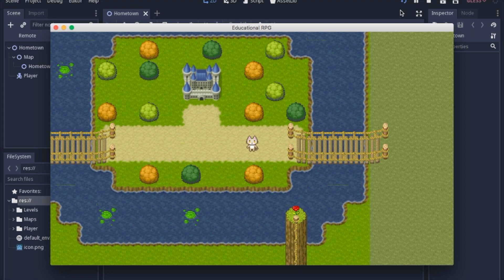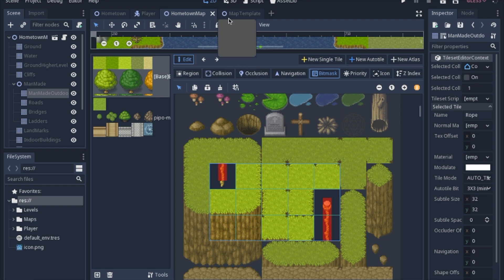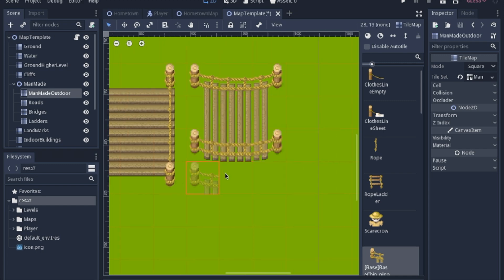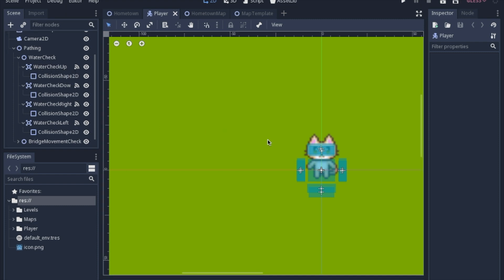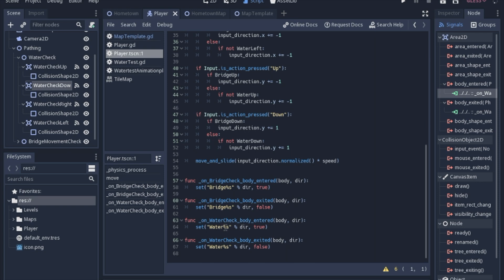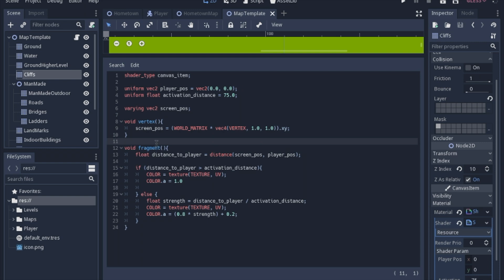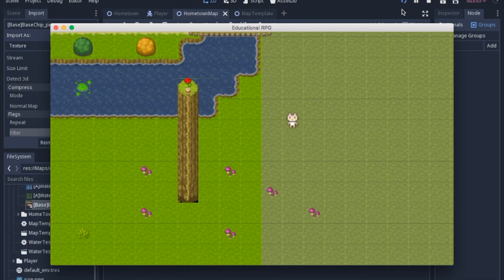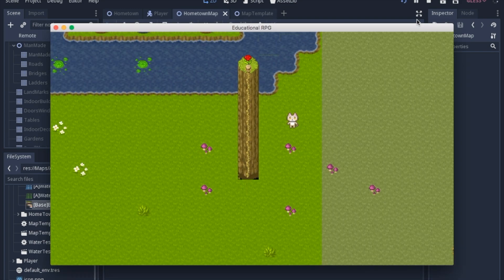How To Use Tilemaps, Signals, Concatenation and Shaders Godot 3.1 Tutorial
Here is a longer tutorials packed with a bunch of different ideas on how to use Tilemaps.

Here are the assets I used.